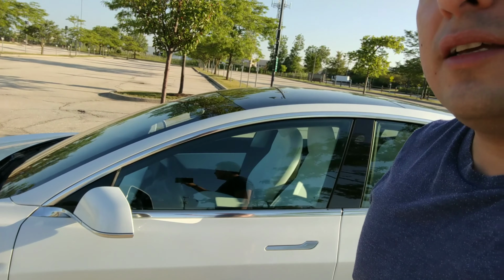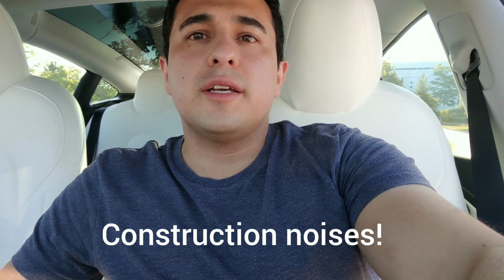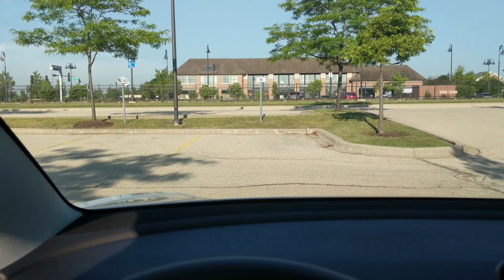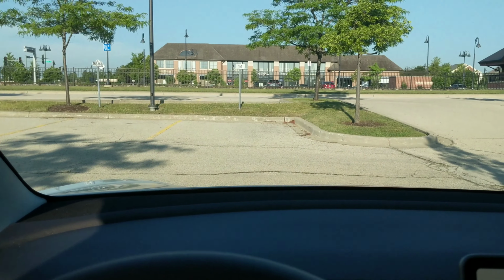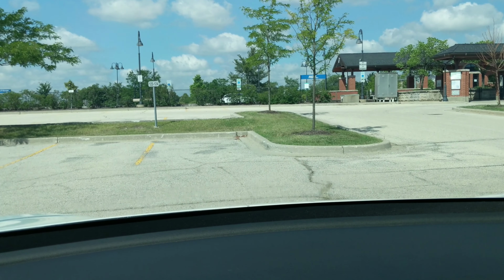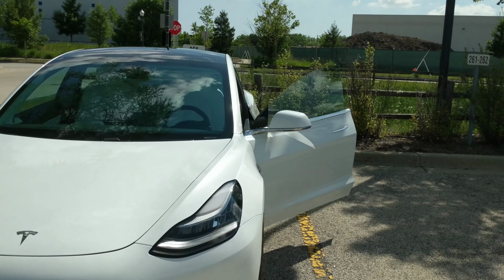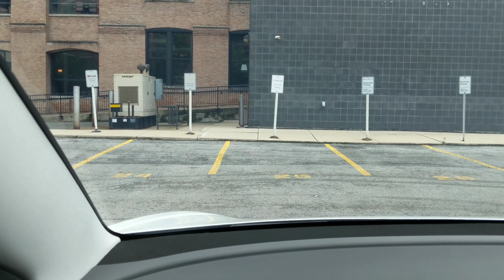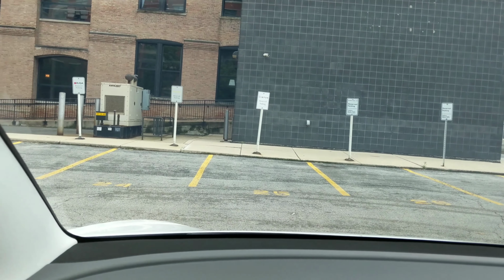2020 Tesla Model 3 SR+ Llumar Stratos 70% front windshield tint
Had front windshield tint installed at Chicago Auto Pros in Glenview Illinoizzzzzzz for the second time.
Chicagoautopros.com
FormulaOne Stratos 70
$320 installed

Use my referral link to receive 1,000 free Supercharger miles with the purchase and delivery of a new Tesla car, or earn a $100 award after system activation by purchasing or subscribing to solar panels